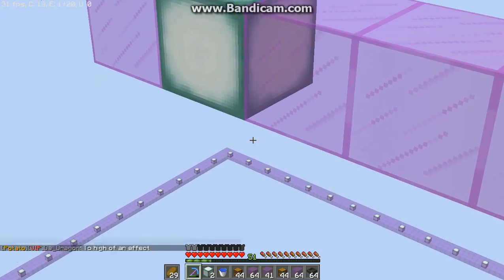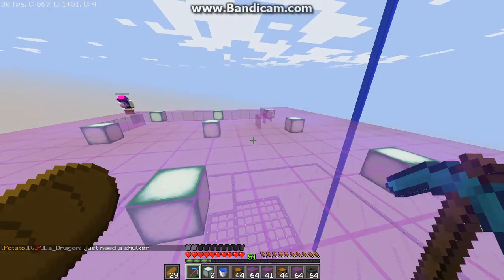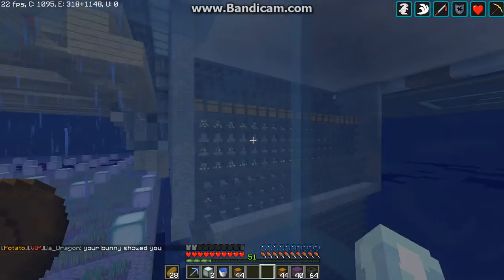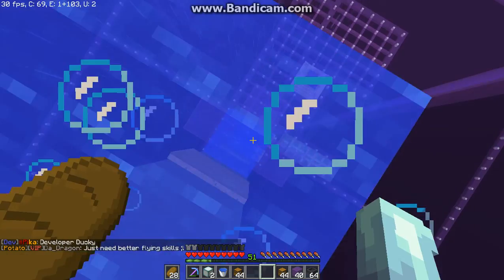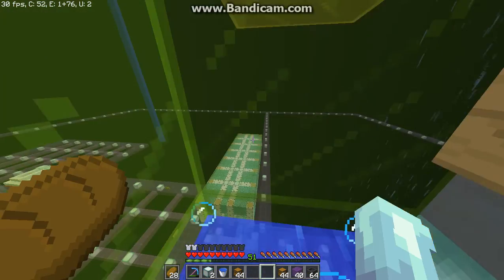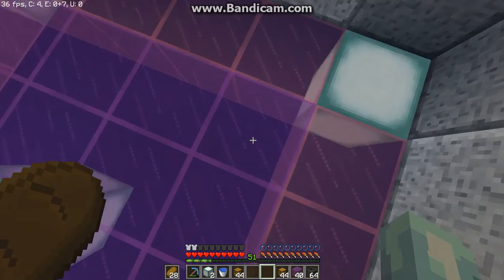Building :D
Building with Kitty a lag free area of the island